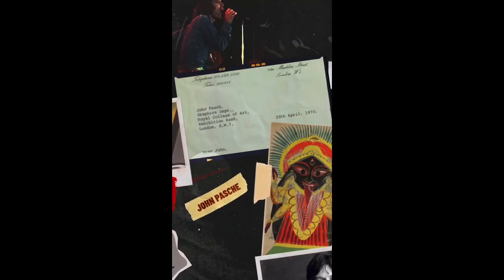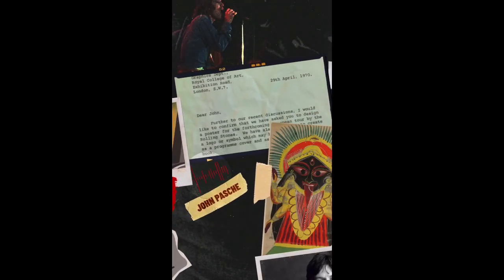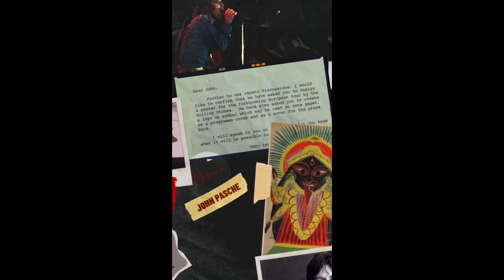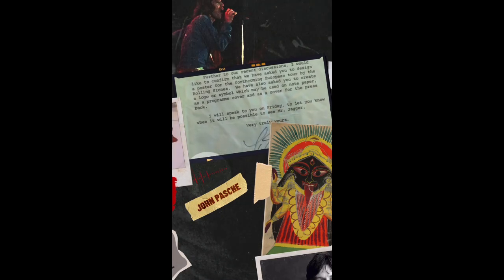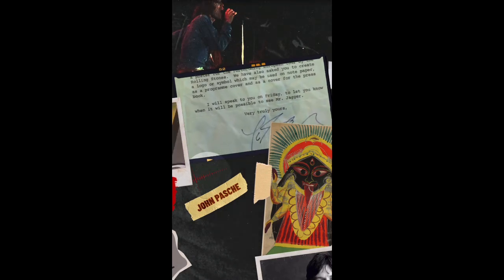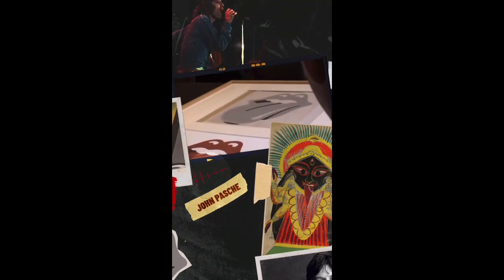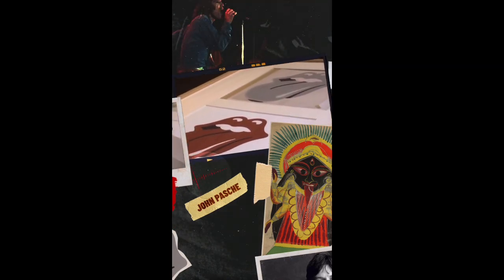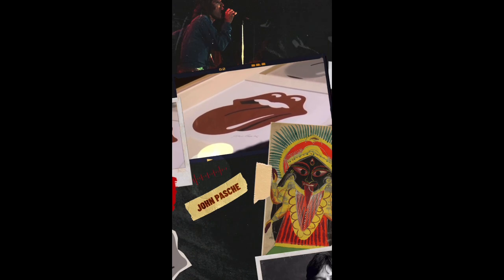The Rolling Stones Logo: Was it based on Mick Jagger’s Lips & Tongue?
Find out the origins of how and why the world famous iconic Rolling Stones logo was created and conceived.